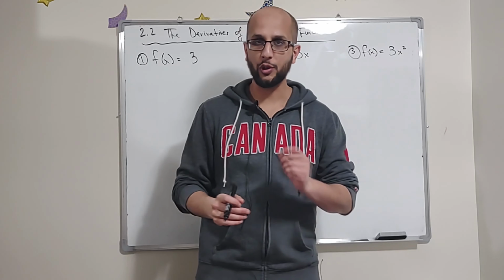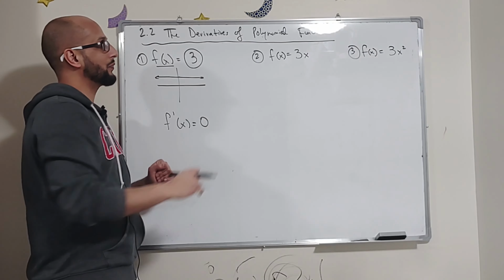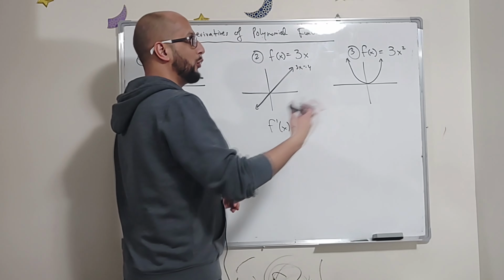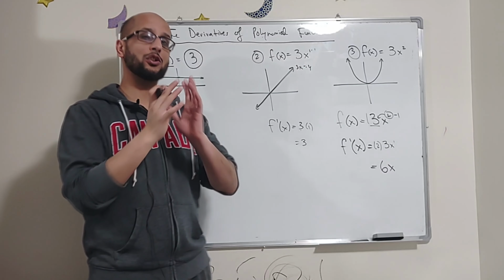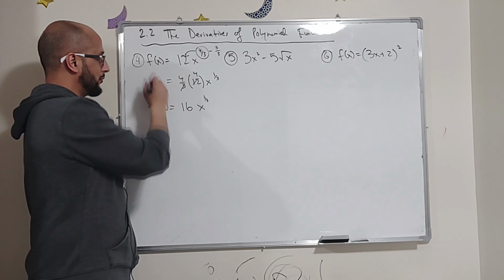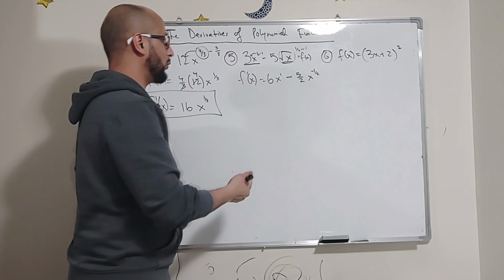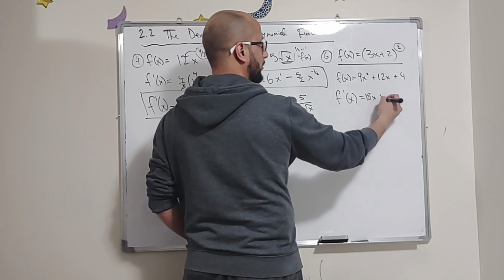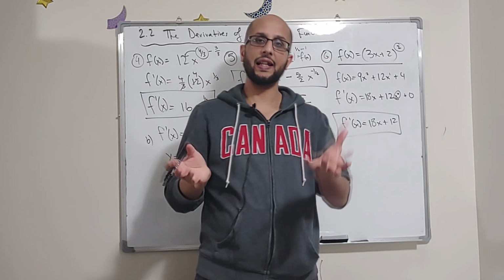2 2 The Derivatives of Polynomial Functions